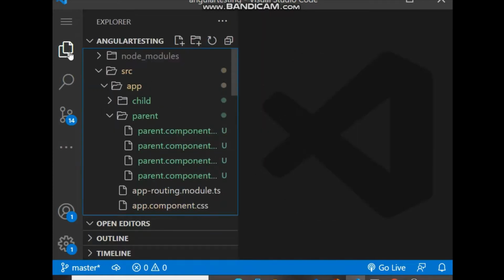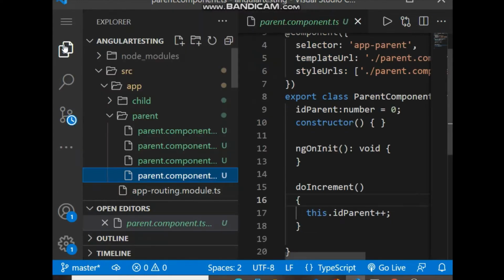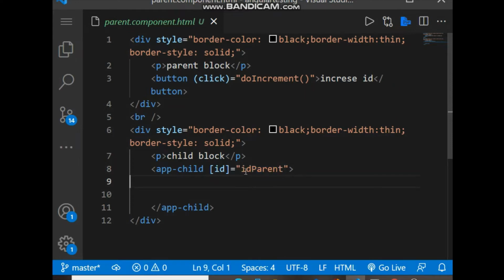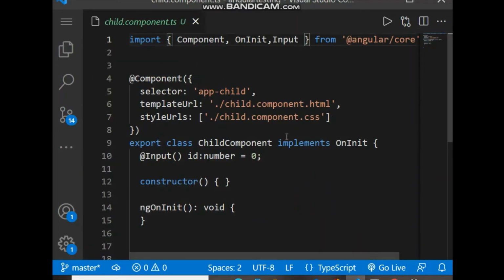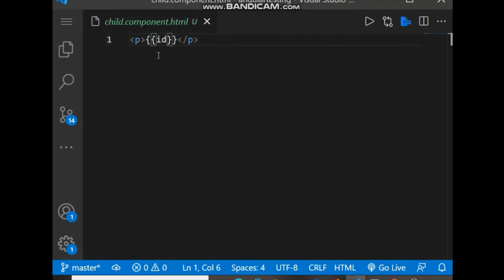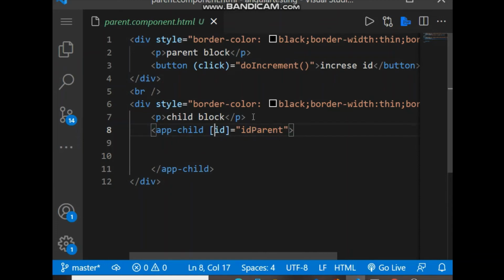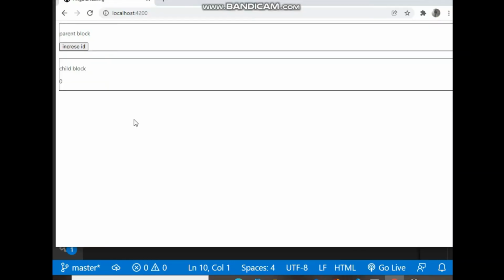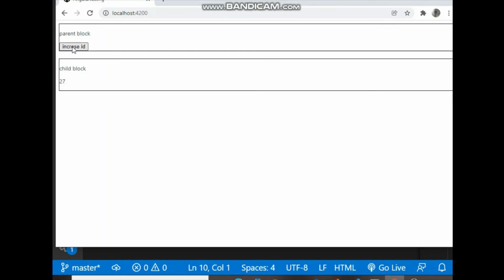Transfer data from parent to child component in angular using @Input() decorator